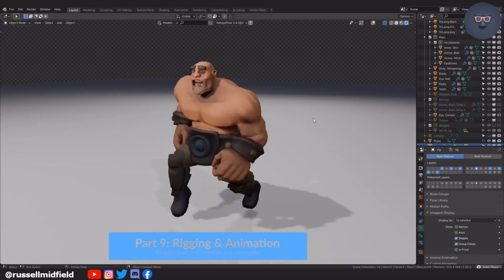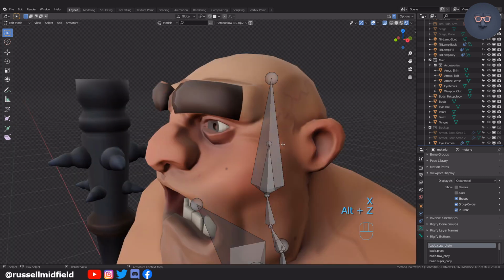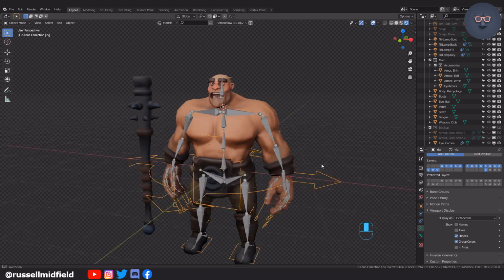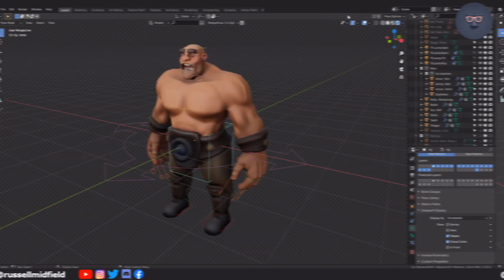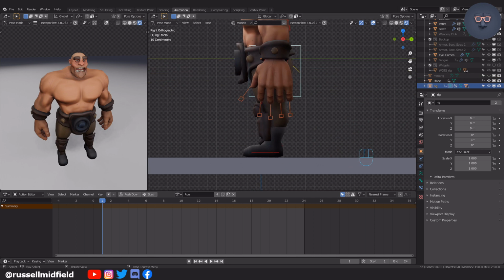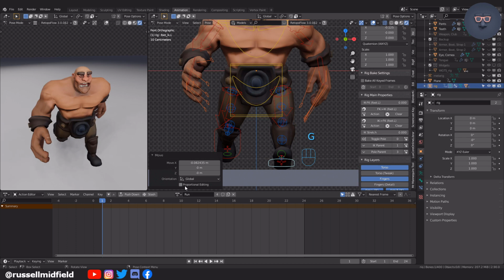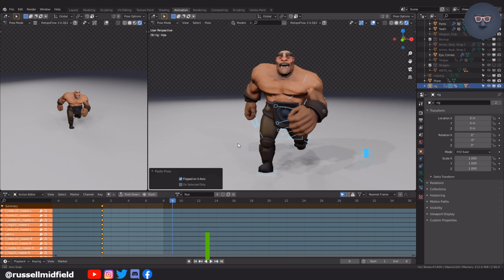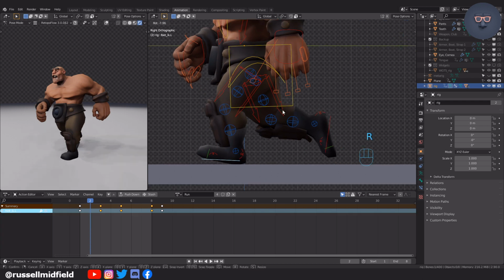Blender 2.9 Tutorial - Stylized Character Modeling - Part 9 of 9: Rig & Animating a Run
Part 9 of a character modeling series where we rig our character and make a simple run animation in Blender 2.9.

Chapters
0:00 Introduction & Shoutouts
0:41 Reducing Polycount
1:25 Rigging the Armature
4:21 Generating the Rig
6:21 Weight Painting
9:25 Animating a Run Cycle
20:24 Wrap-up

Imphenzia's Youtube Channel
Blender 2.82 - Rigify to Unity Tutorial - How to Export a Rigify Character and Import it into Unity: